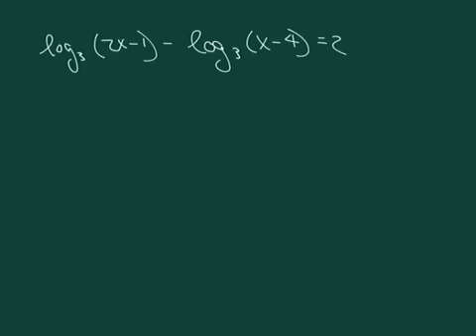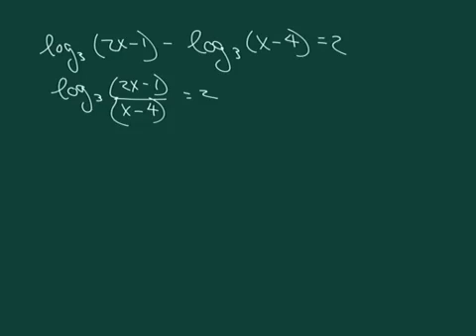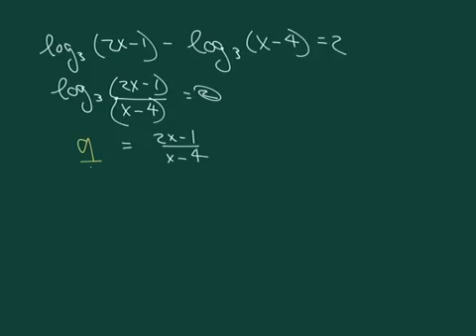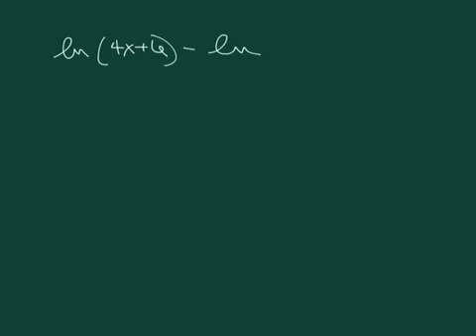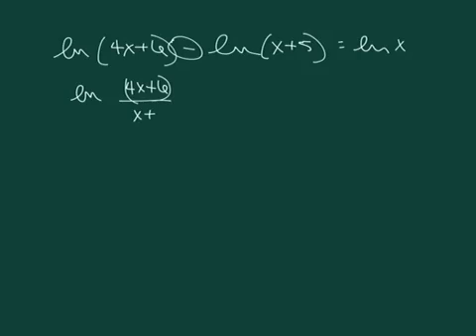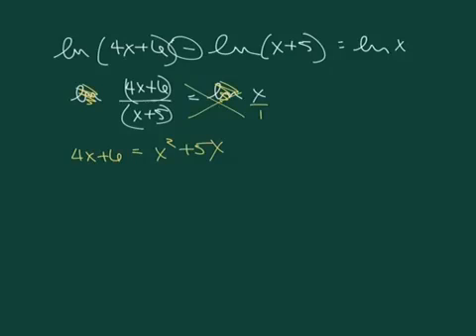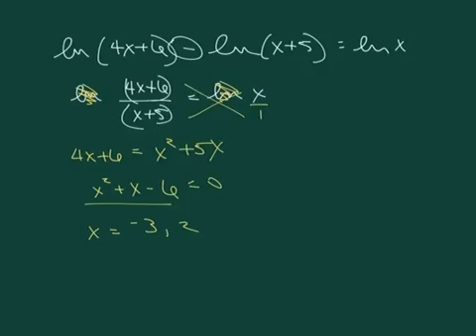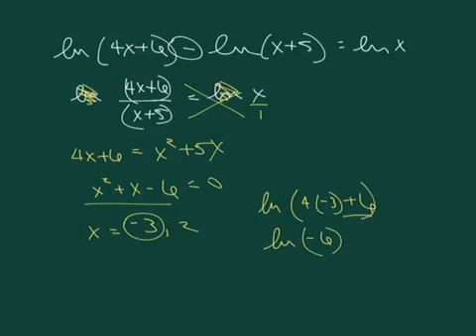4.5c 2017 college alg